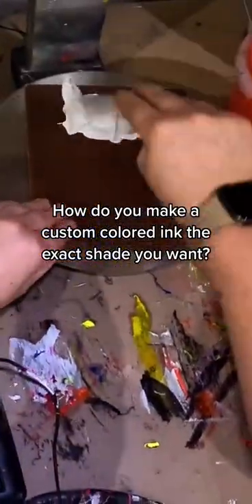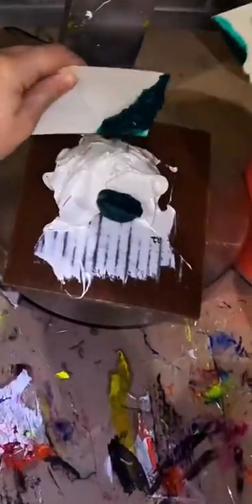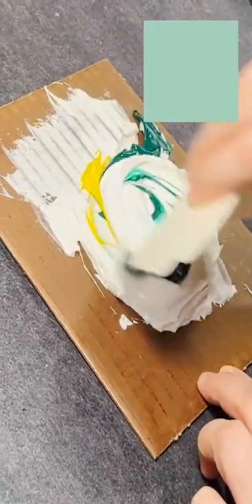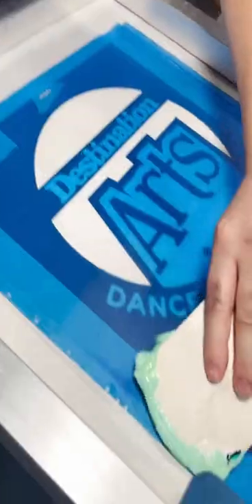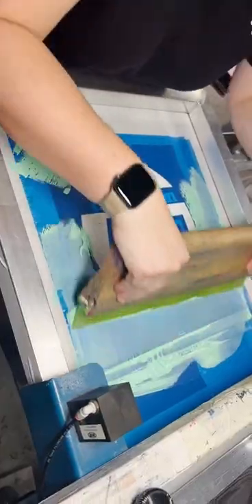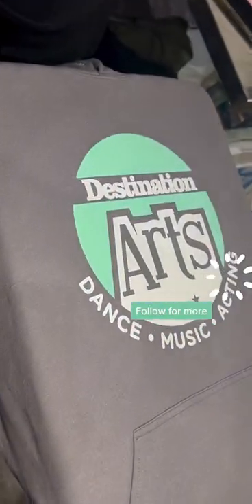Mixing Until we Get Mint Pantone Ink